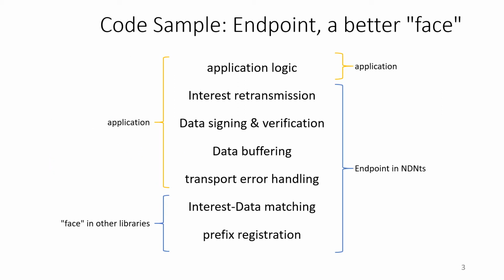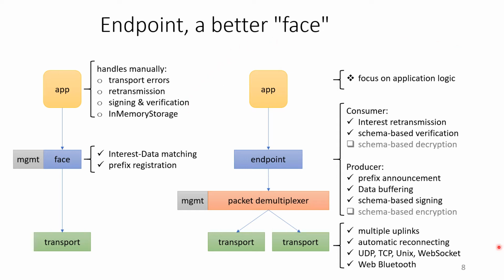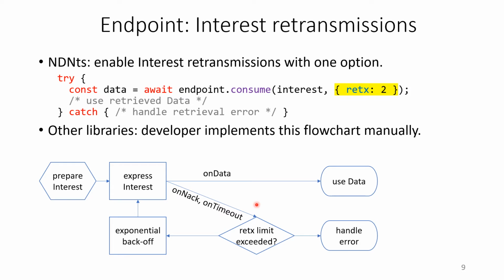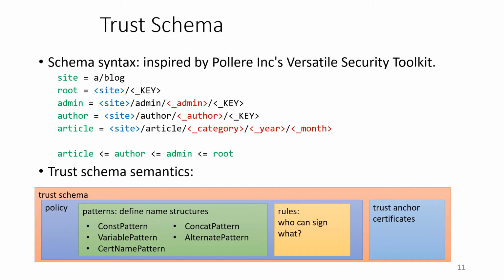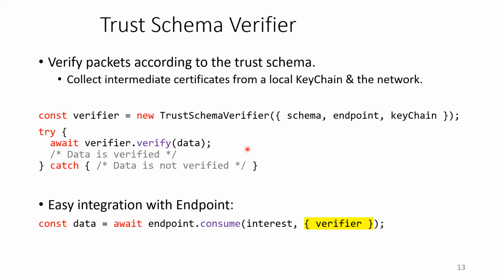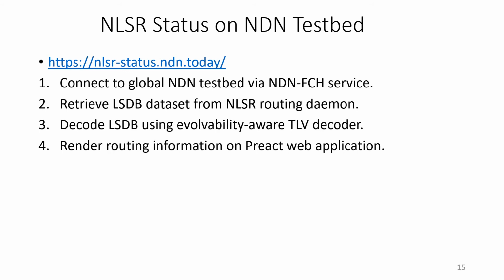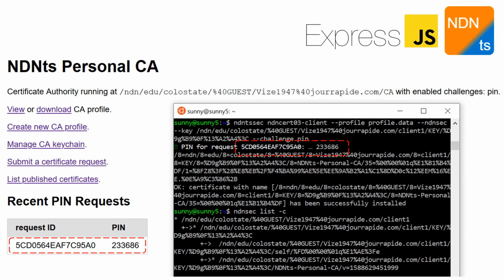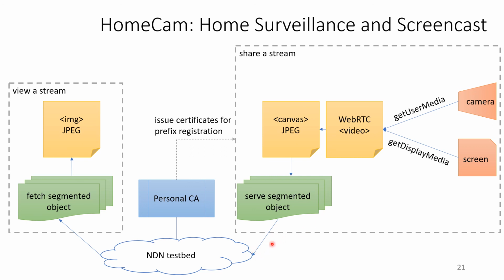NDNts: NDN Libraries for the Modern Web (NDNcomm2020)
20200901 NDNts presentation at NDN Community 2020